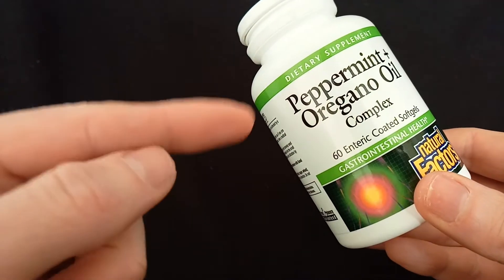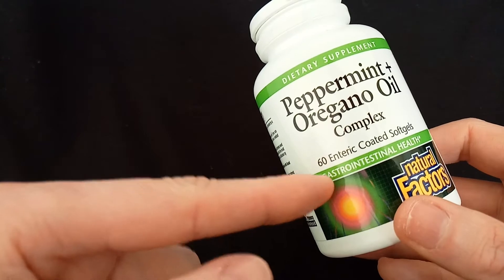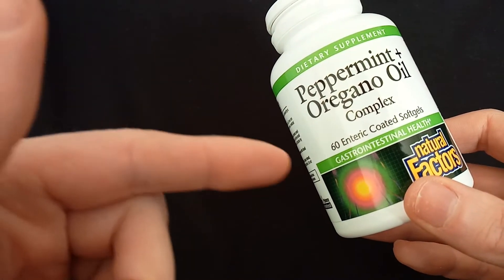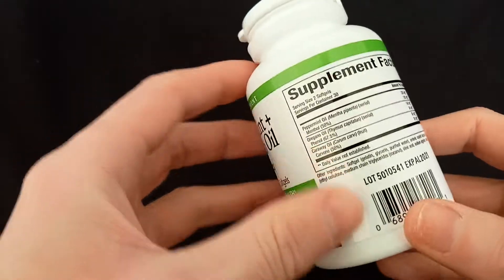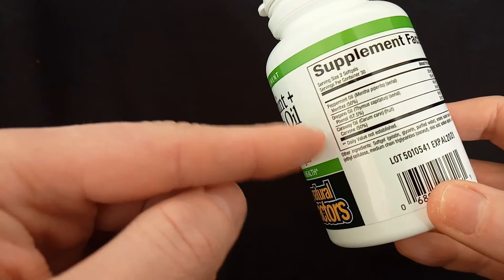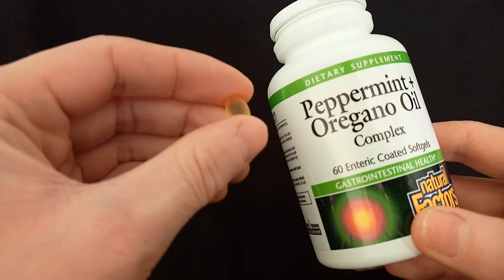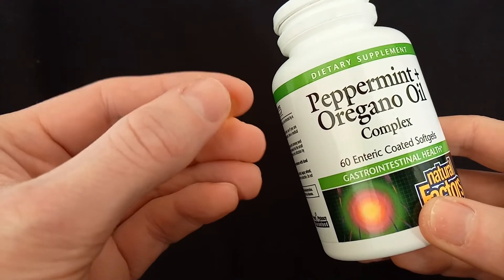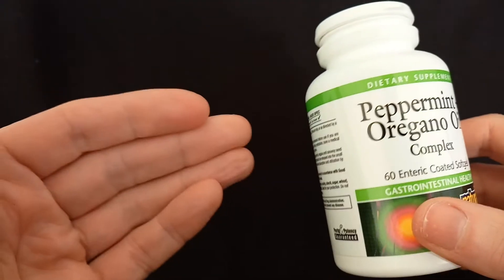Review of Natural Factors' Peppermint + Oregano Oil Complex - 60 Enteric Coated Softgels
Peppermint + Oregano Oil Complex contain extracts of peppermint, oregano and caraway seed in an enteric-coated softgel. The enteric coat allows the formula to be released into the small intestine and colon instead of the stomach, resulting in improved absorption and utilization by the body.

Manufactured by Natural Factors to ensure safety and potency in accordance with Good Manufacturing Practices (GMP) of the FDA and Health Canada.